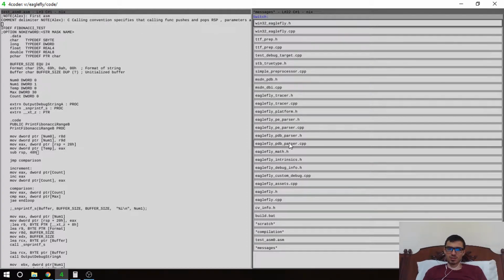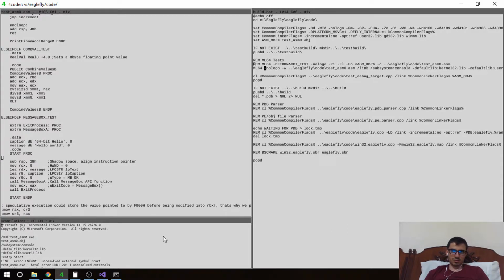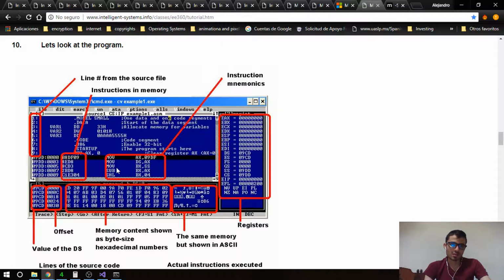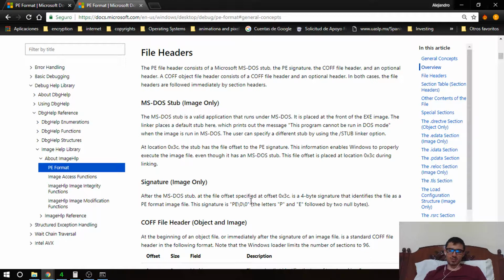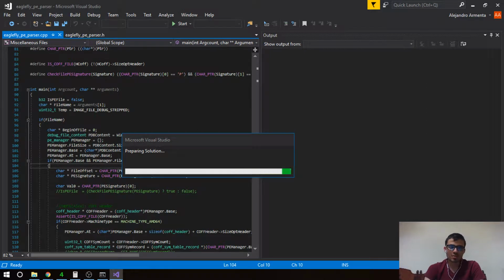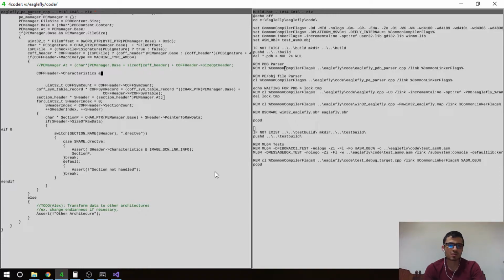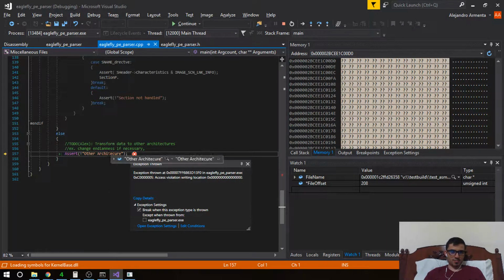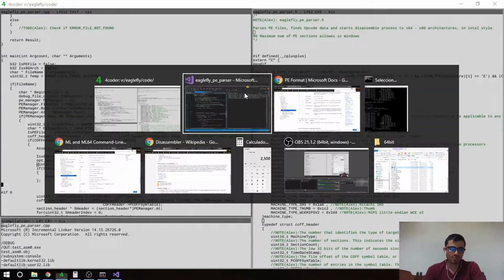Eaglefly 073 Starting the disassembler